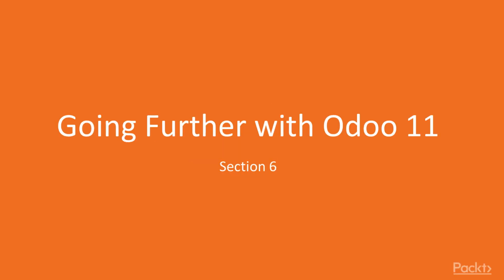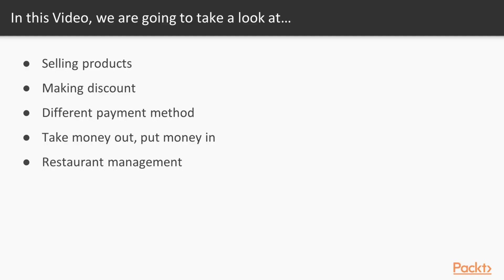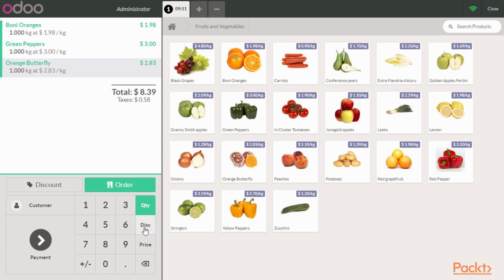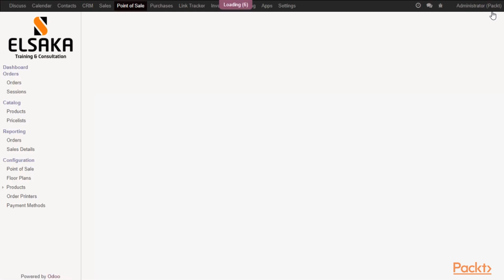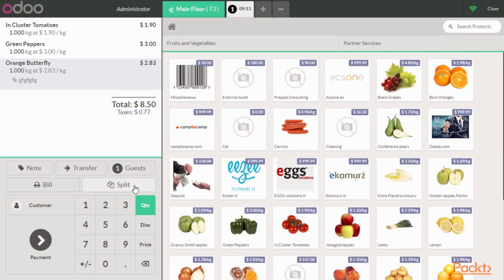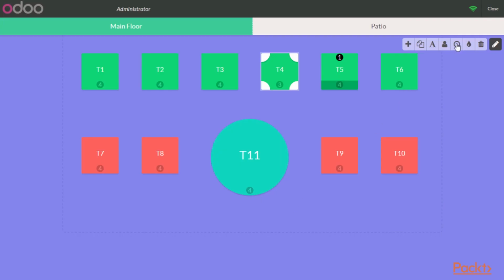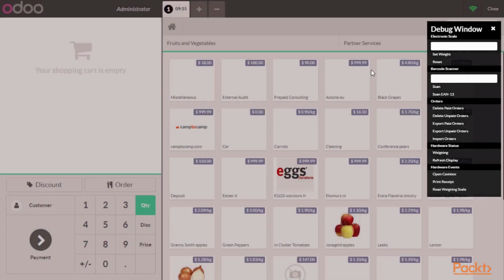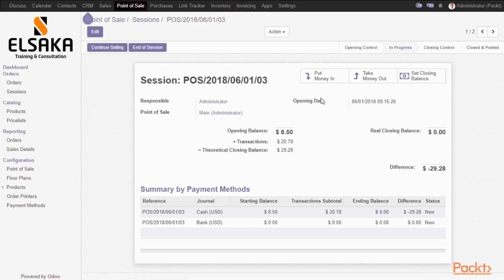Odoo 11 for Business : Point of Sale Overview | packtpub.com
You can learn more and buy the full video course